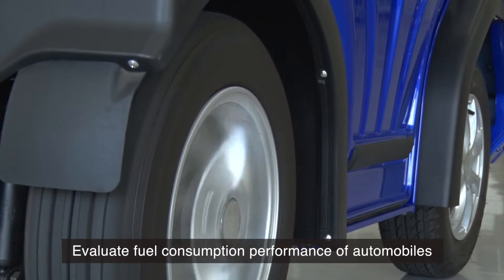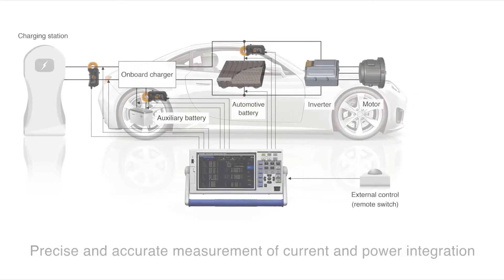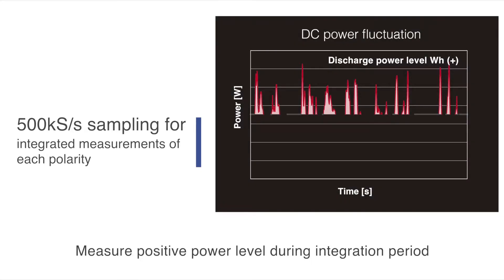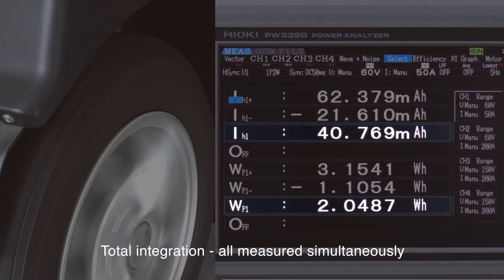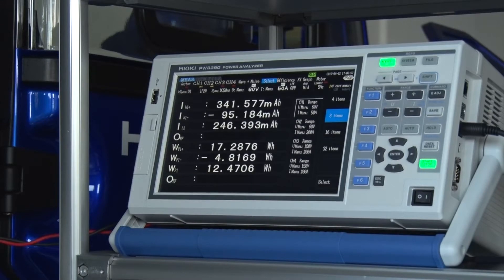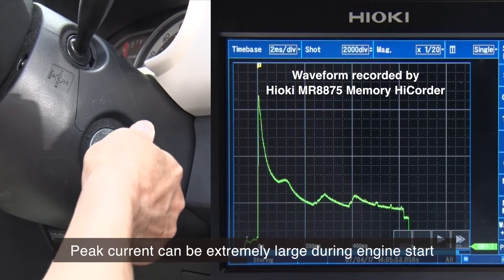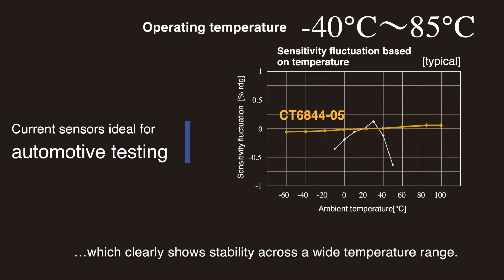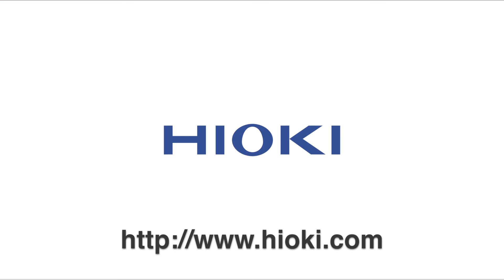Using the Hioki PW3390 to Evaluate Vehicle Fuel Consumption Performance according to WLTP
The Hioki PW3390 Power Analyzer is extremely effective in evaluating the fuel performance of automobiles, including in accordance with the Worldwide Harmonized Light vehicles Test Procedure (WLTP).  Pair with Hioki high accuracy current clamp sensors to achieve high accuracy measurements even within hot engine compartments.